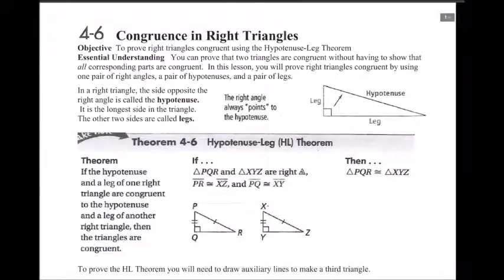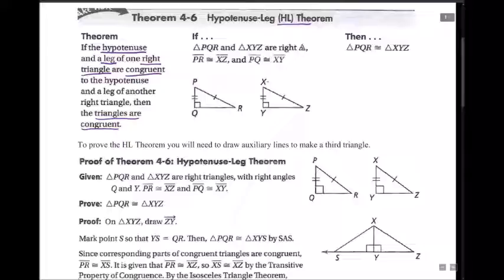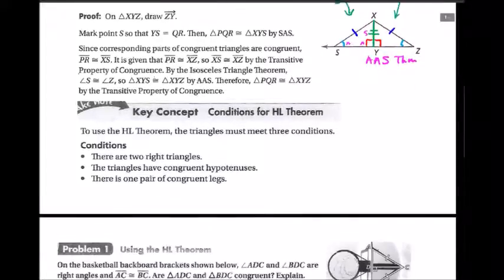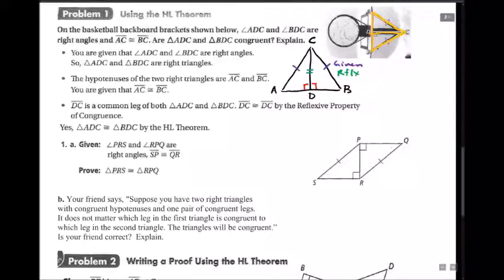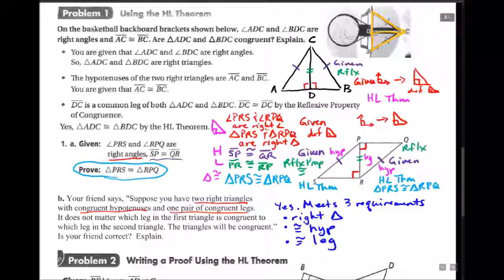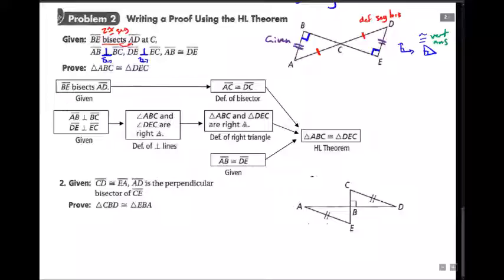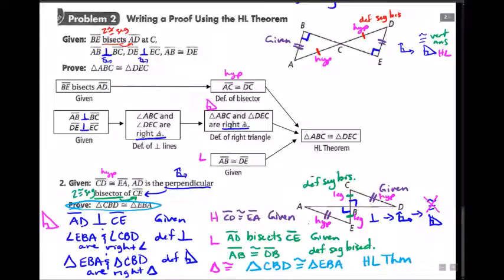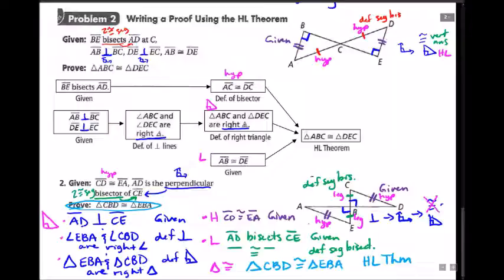4.6 - Congruence in Right Triangles - GeomOnline